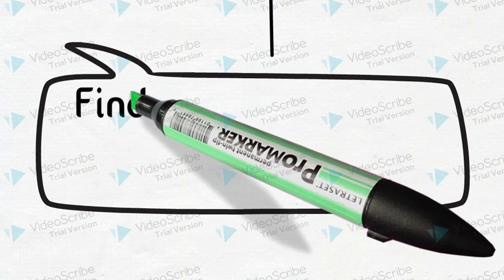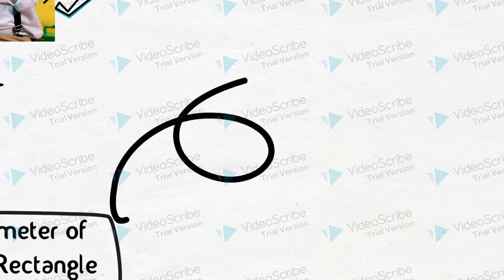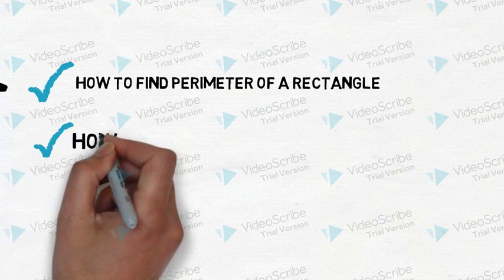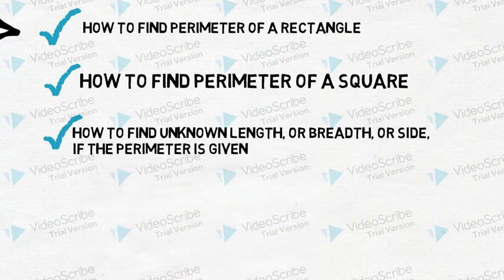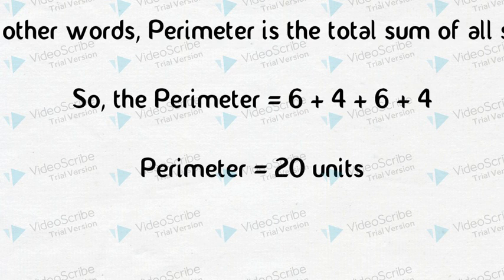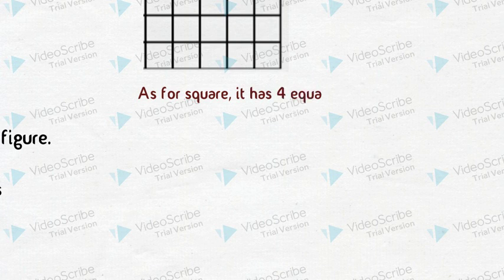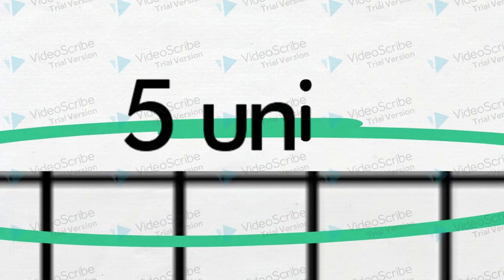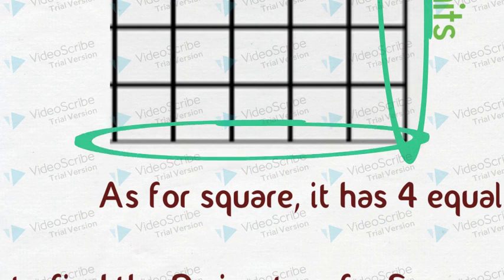CHECK IT OUT! How to find Perimeter of Square and Rectangle, also Unknown Length or Breadth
Hello there!

This video is made to support the Home-Based Learning in Al-Irsyad Satya Islamic School, Bandung Barat. Students have to study at home due to Covid-19 pandemy happening globally. May Allah give us health..

By the way, my voice is only available until 03.10 , so, enjoy the rest of the video with the given music.. :D